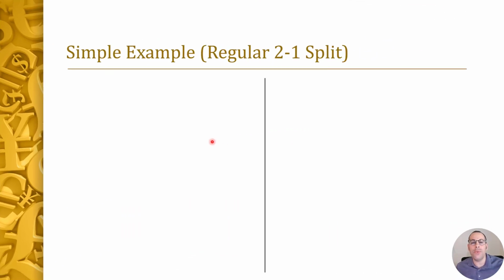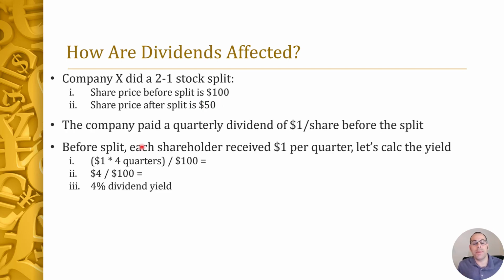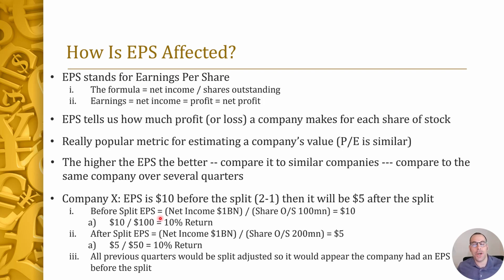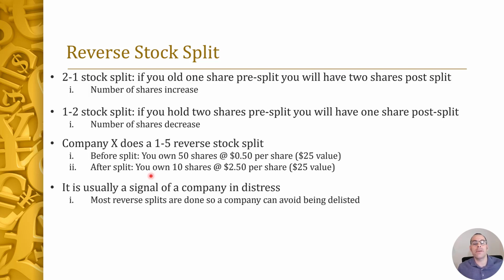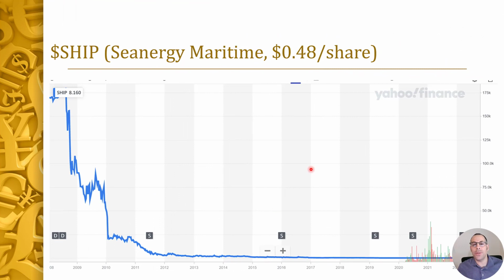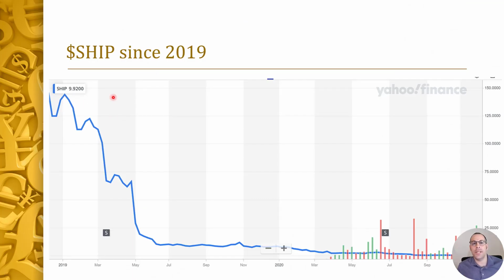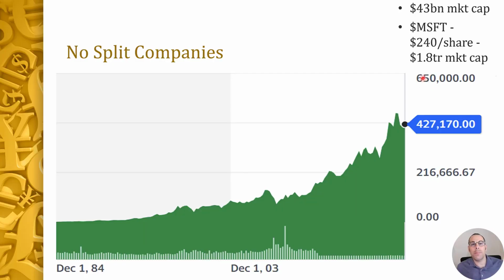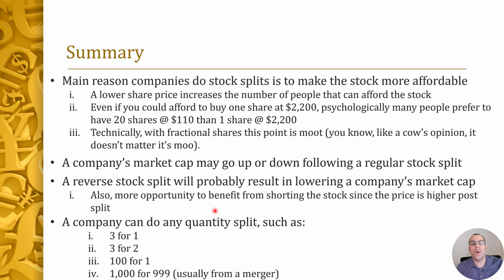What You Need To Know About Stock Splits...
0:00 Opening
0:13 Simple Example
1:29 Real World Example
2:01 How Are Dividends Affected?
3:05 How Is EPS Affected?
5:24 Reverse Stock Split
8:46 $SHIP
9:59 $SHIP since 2019
10:50 $GOOG
12:05 No Split Companies
13:36 Summary